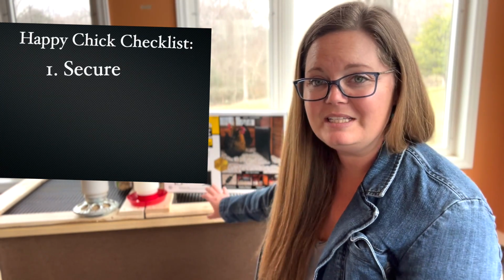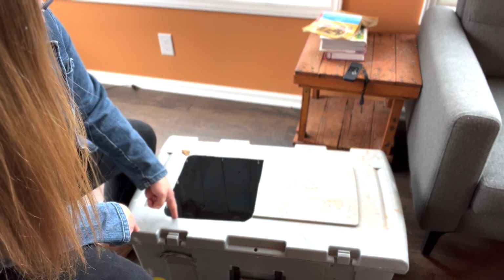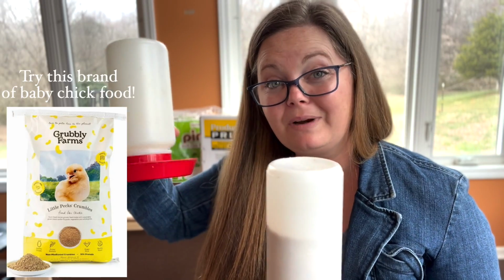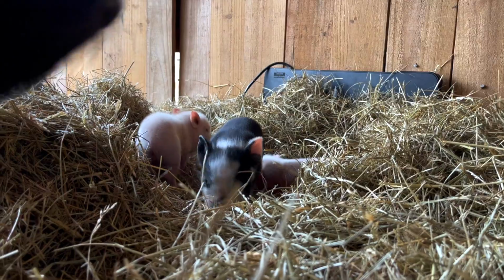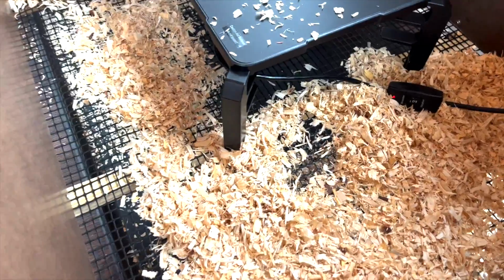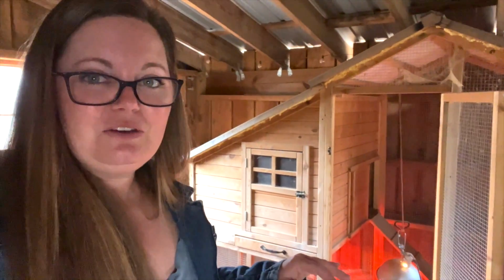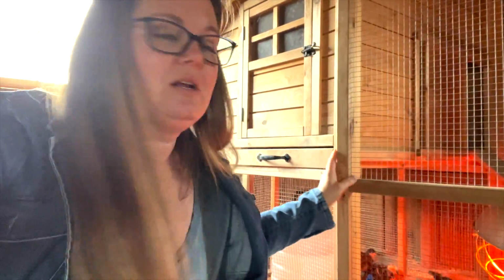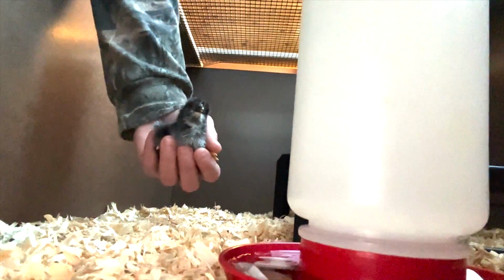How To Take Care of Baby Chicks || Everything Your Brooder Needs! 🥚🐓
Important note!!! As much as I love the brooder, this element is NOT warm enough for the first week.
I lost several chicks from this specific hatch because it was not close to 95. I am now using a heat lamp for the first two weeks and then moving to a brooder plate.

Follow along to see how I set up my brooder to keep newly hatched chicks happy and healthy!!